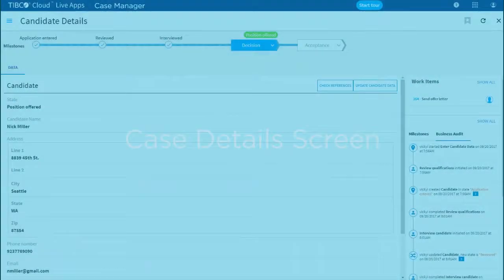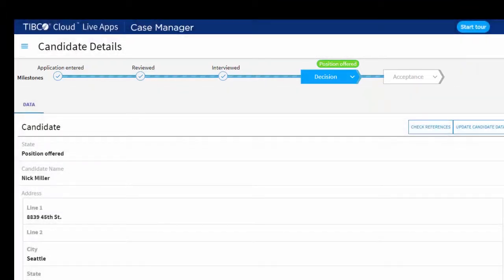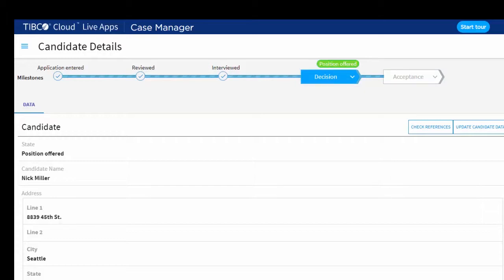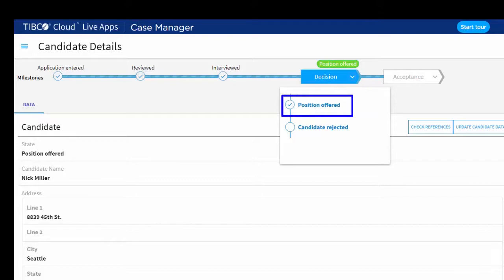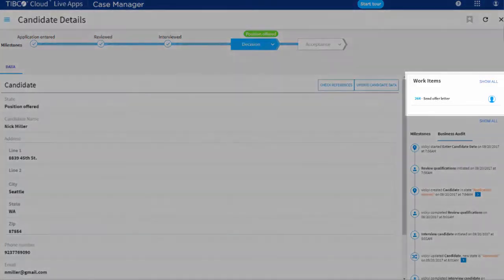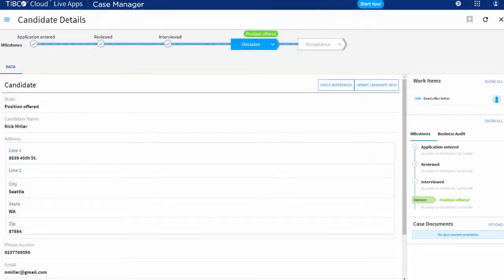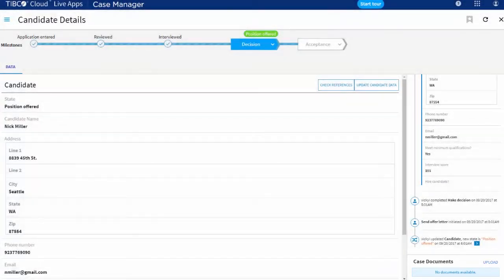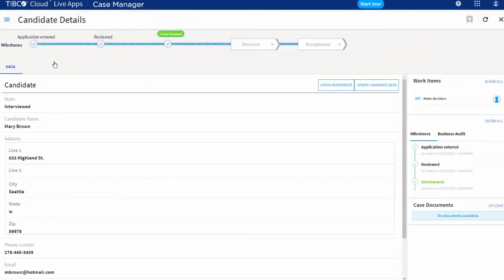Interact with Your Application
This video describes the application end user experience: how information is captured, process flows triggered and decisions automated.